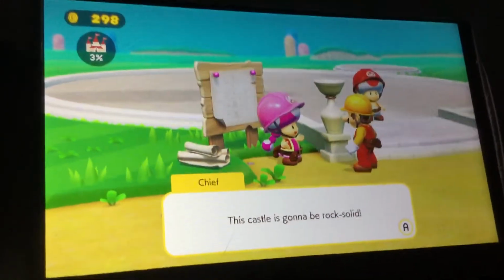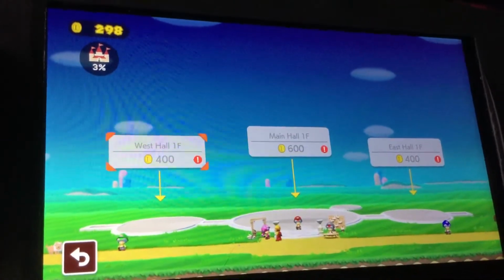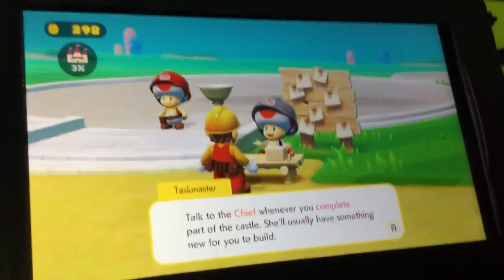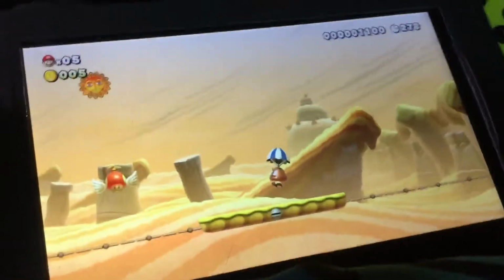Rebuilding The Castle-Super Mario Maker 2 (Nintendo Switch)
I’m getting a lot of coins to rebuild Peach’s Castle.

FO76: Whitespring Resort
Course ID: ORD-7L7-NXF

Basic Course
Course ID: 8TT-L2L-YQG